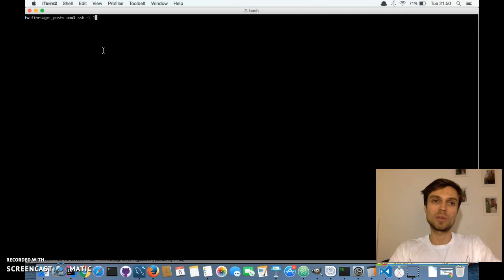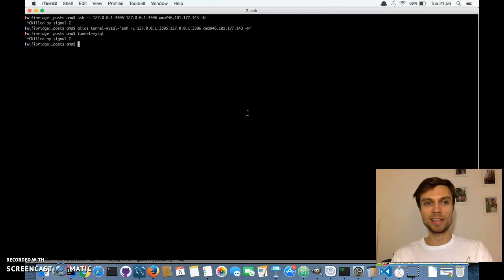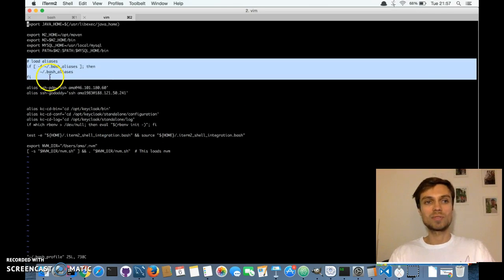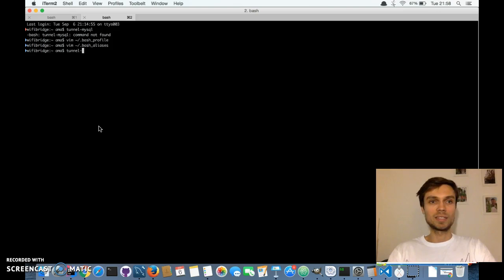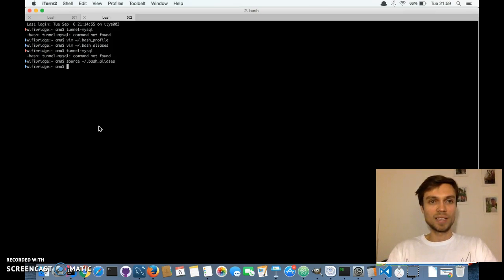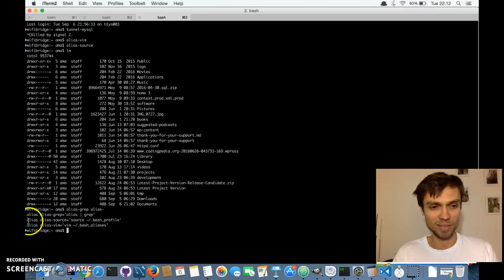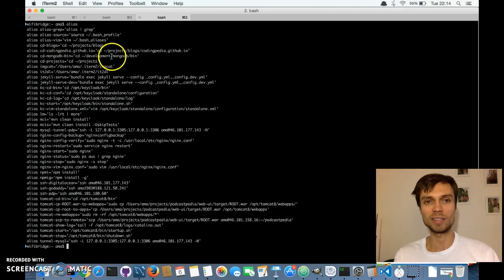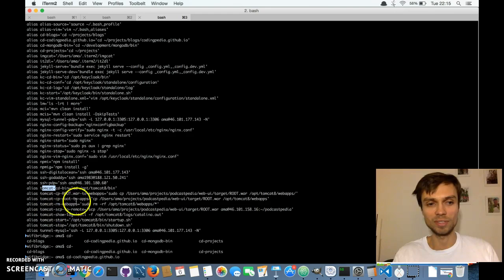A developer's way of using aliases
In this post, I am presenting a short introduction to aliases and how I am using them to make my everyday developer life easier